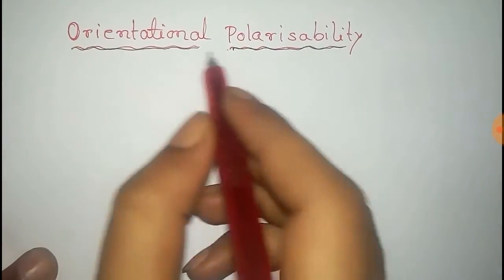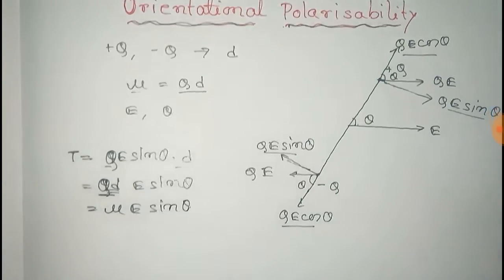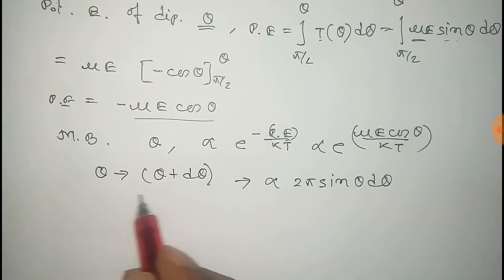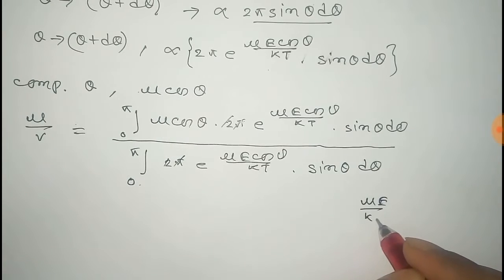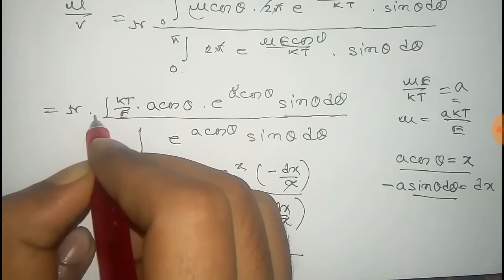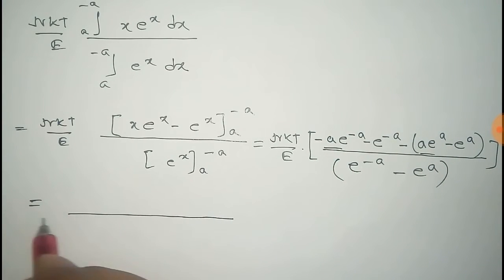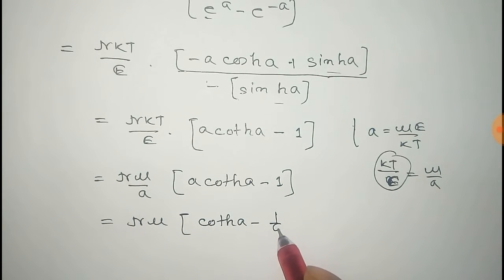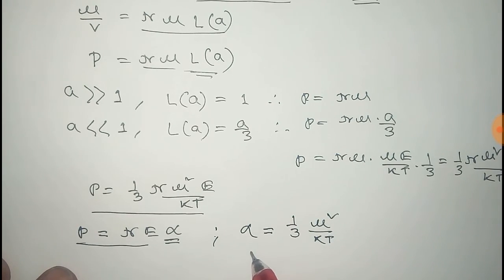Derivation of Orientational Polarisability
For the video of the integral of xe^x and for the video of Lengevin function